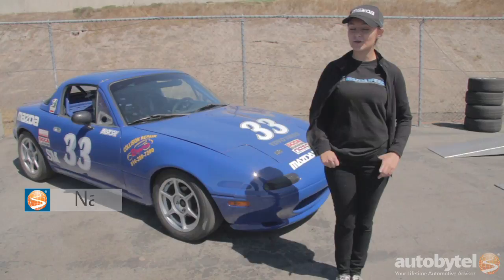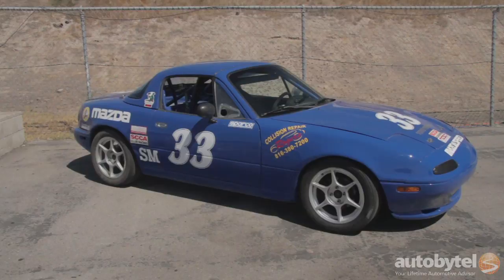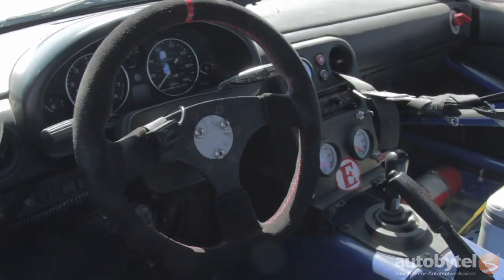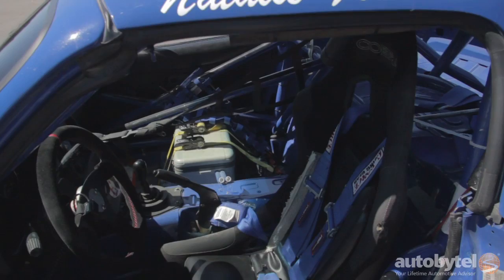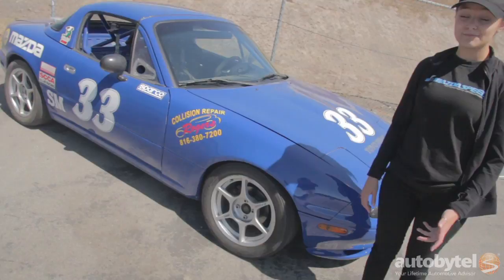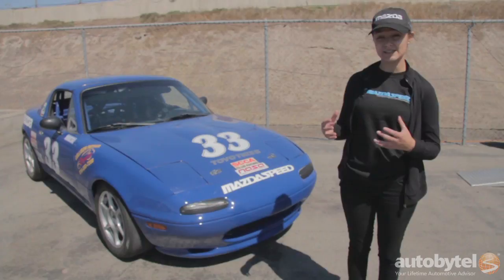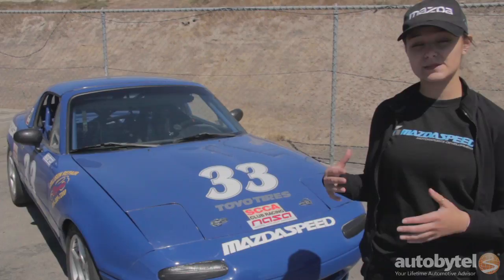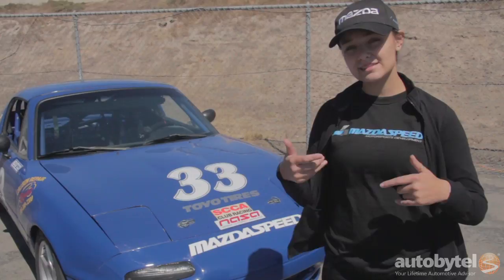Mazda Miata Spec Racing Program Overview w/ Natalie Fenaroli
Natalie Fenaroli is an up and coming racer campainging her bright blue Mazda Miata in the MX-5 Cup. Natalie is not only a standout on the track where she has been competing wheel to wheel in everything from Karts to closed fender cars as well. Natalie talks a bit about what it takes to make it as a racer and offers up advice to would be up and comers.